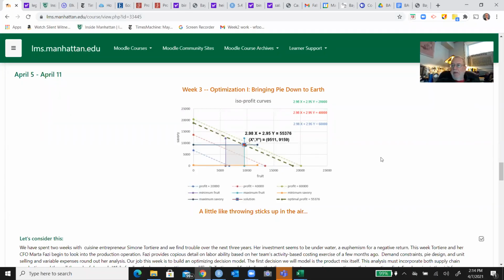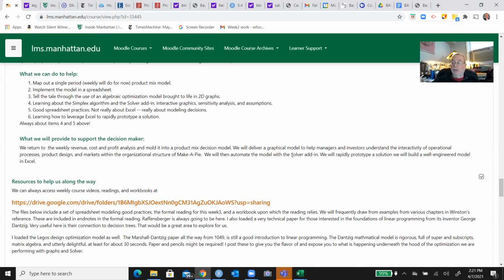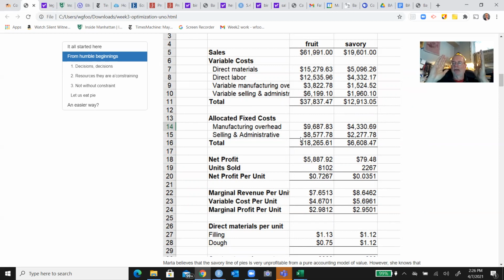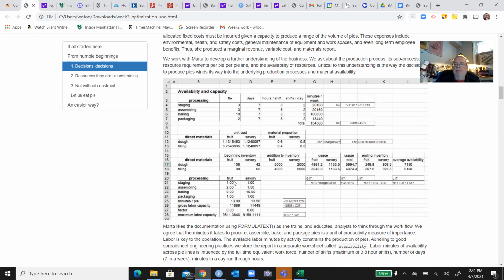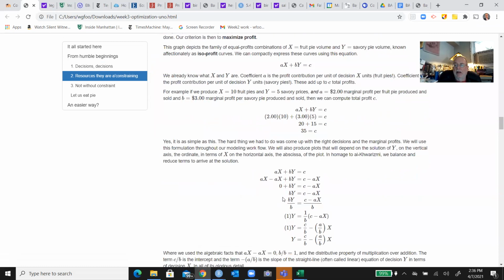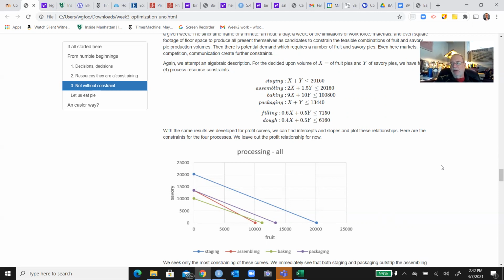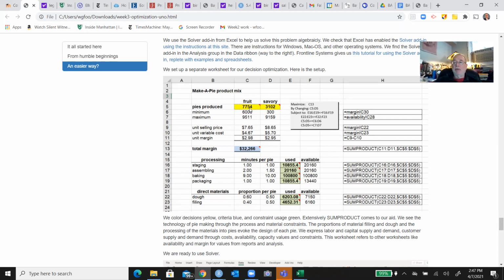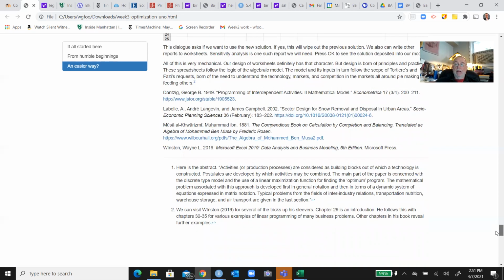Unit 3 - Part 0: Optimization I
We use straight-line geometry to solve a simple two decision model. In Unit 2, we solved a simple one decision problem: the so-called best price, where "best" means most profitable. In this unit we tackle the issue of more than one decision with tradeoffs between the two. Not only that we model constraints relative to the two decisions. We can paper-and-pencil a solution this time that might help us understand much more complicated multi-objective, multi-decision, multi-constraint models. Yes, that's all we will do with this model. We can play at changing parameters. The upshot is a model without redundant constraints, for which there is a single solution. Anything else is called degenerate in the linear programming trade, not very nice! If this was Algebra I from years ago, you would say that your simultaneous equations found no solution. In Algebra II you might have learned about the matrix inverse. If the equations did not solve, then the matrix inverse is not defined, it does not calculate, no matter how to algorithmize it (yet talk to Penrose!). This means the model is trying to serve two masters, the linear algebra definition of linearly dependent alignments of constraints with objectives. Yes, that's Part 0, the only part for this unit (so far!).